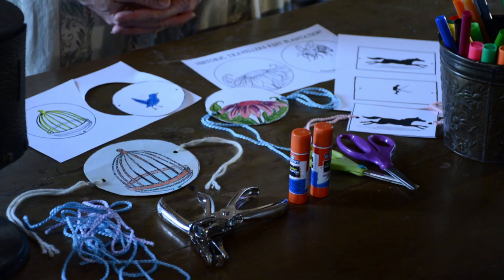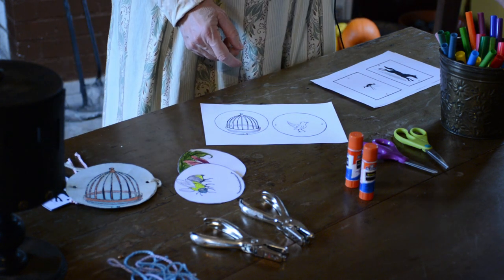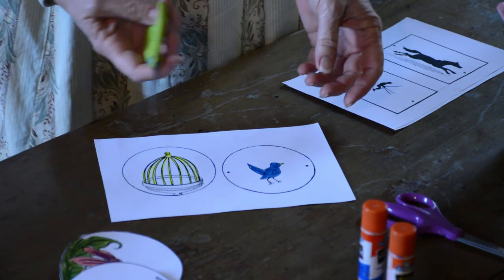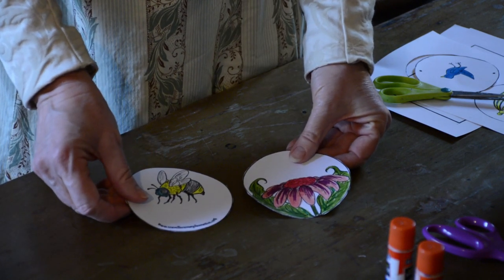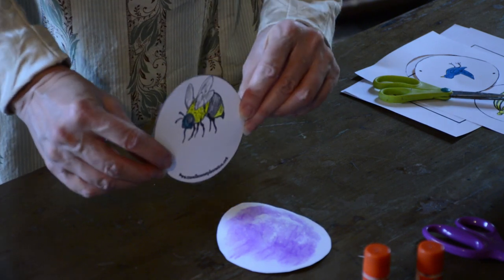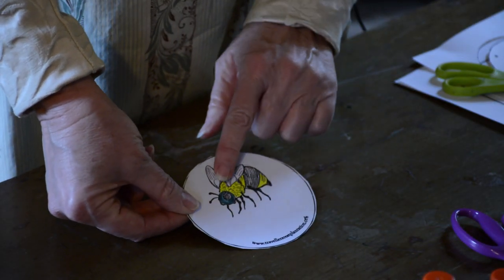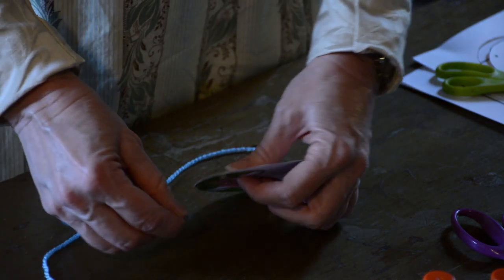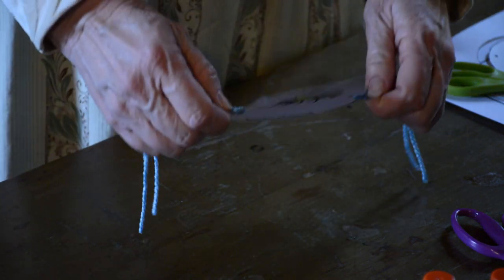Thaumatrope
Benita Sims, with the help of Lane Russell, will demonstrate how you can easily make a thaumatrope at home.